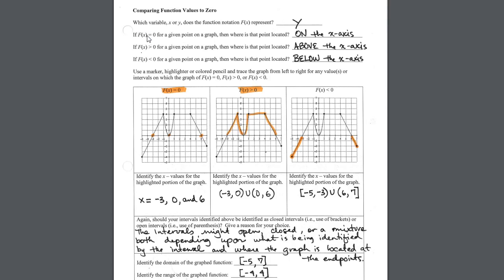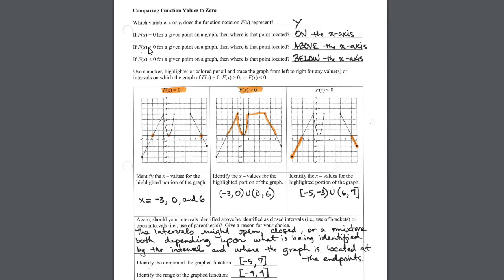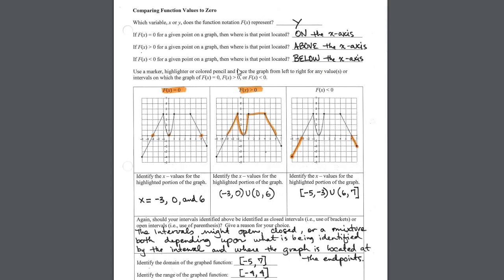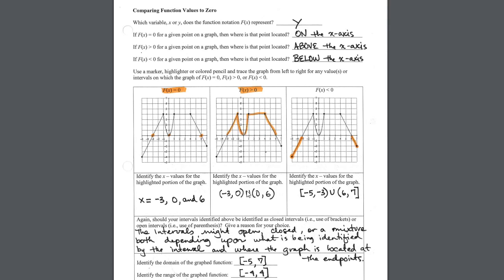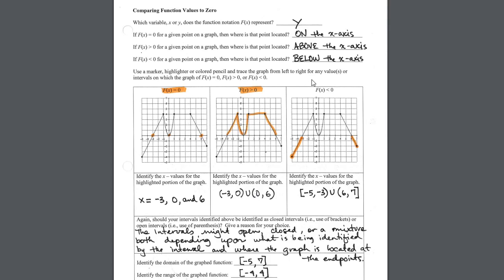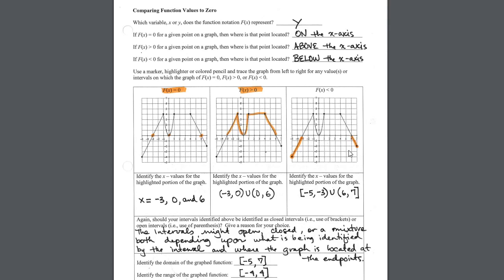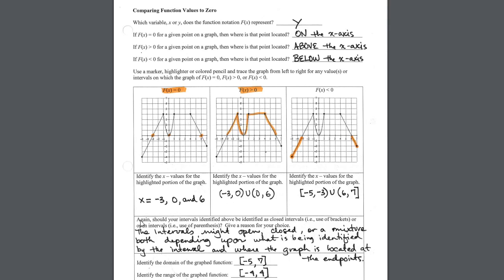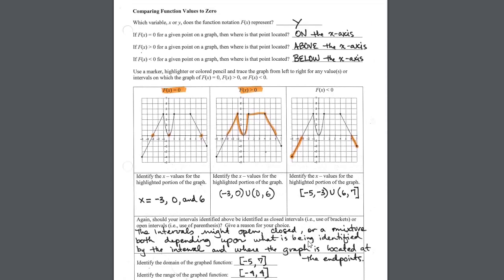Concept 4 Last Page